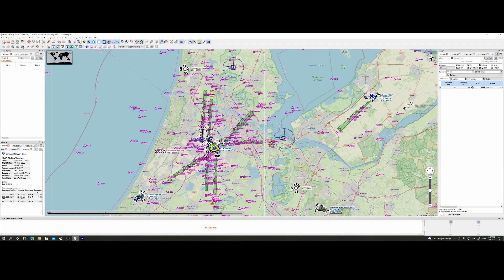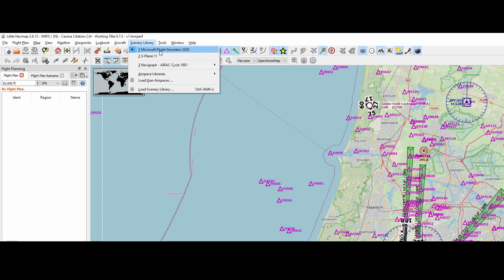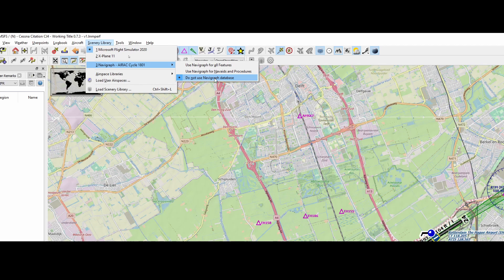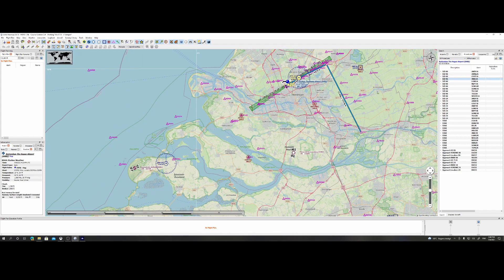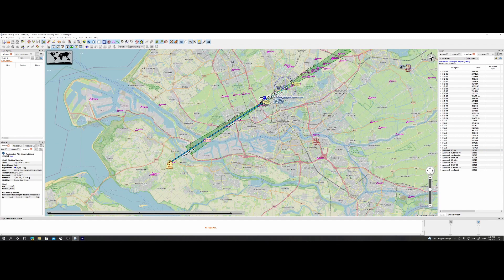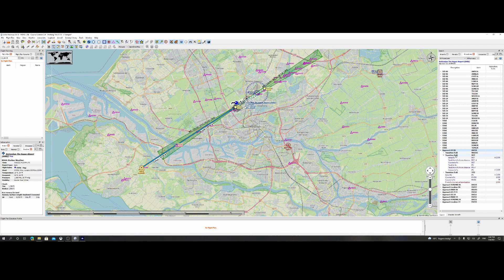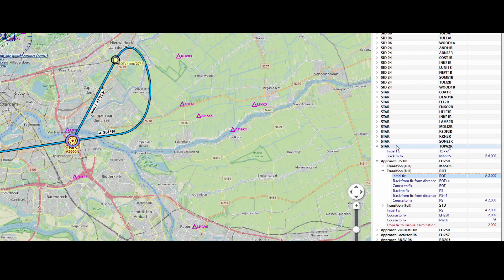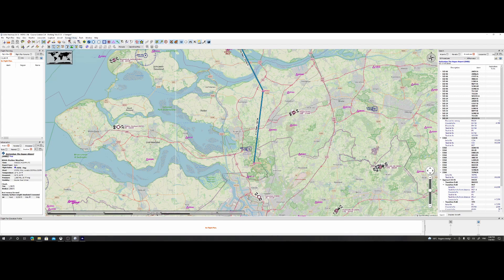Flight Simulator 2020 - How to - Find SID's and STARs using Little Navmap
In this how to we are going to look at how you can find SID's and STAR's using Little Navmap. Keep in mind you need to have version 2.6.13 or above of Little Navmap installed to have this ability. Prior to this version Little Navmap was using the NaviGraph database for this purpose which was not 100% accurate when planning flights for MSFS 2020.